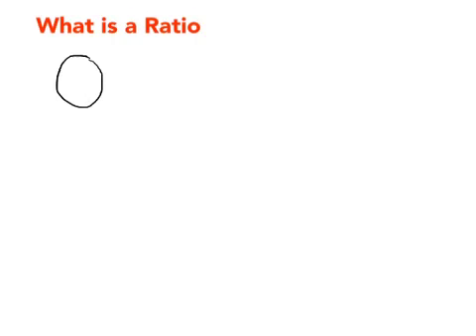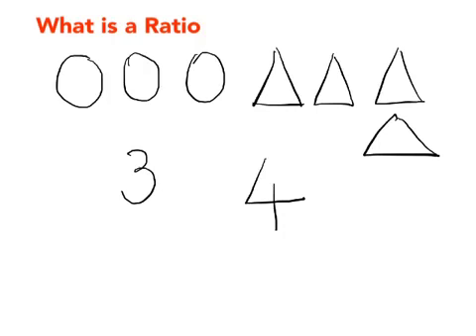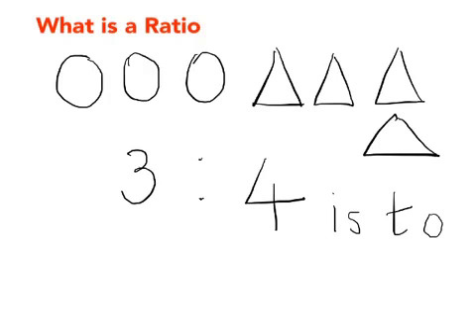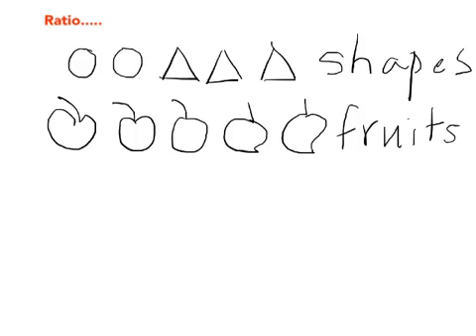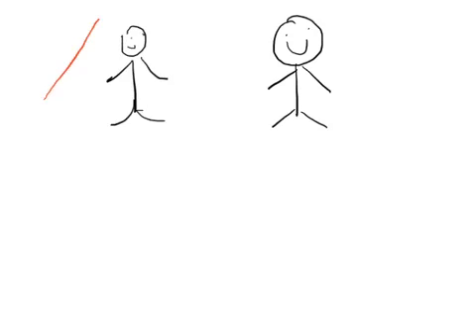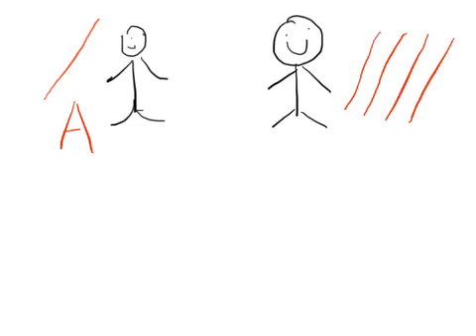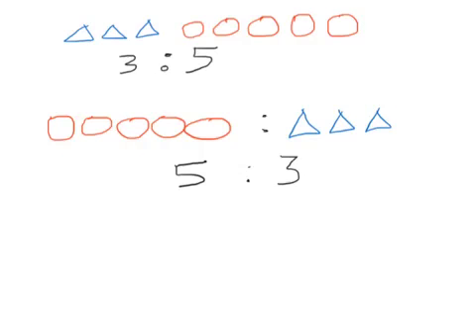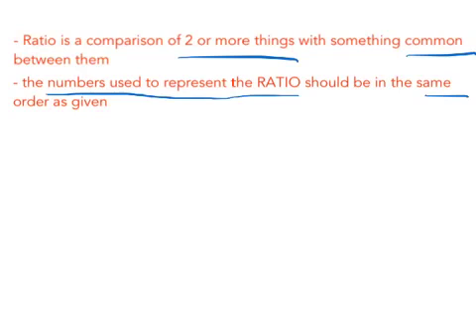An Introduction to Ratio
An Introduction to RATIO for Grade 5